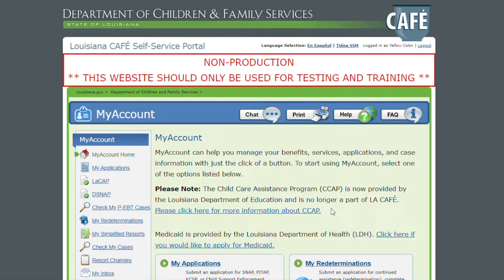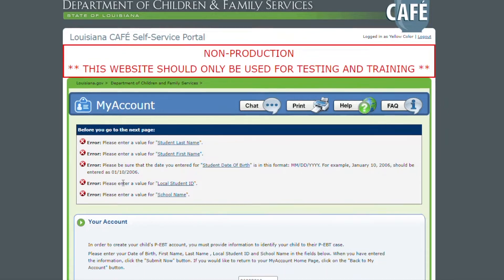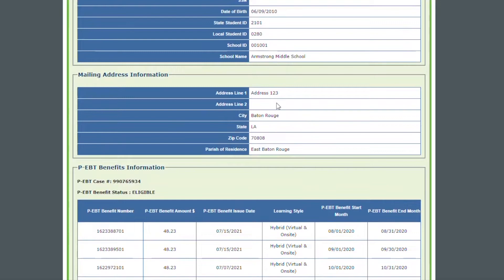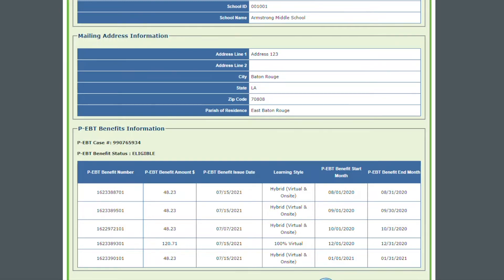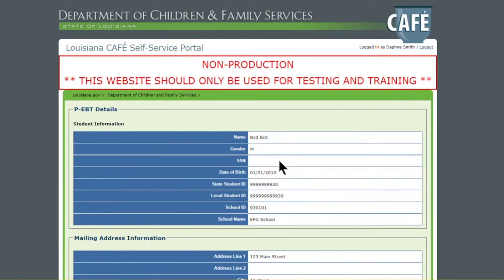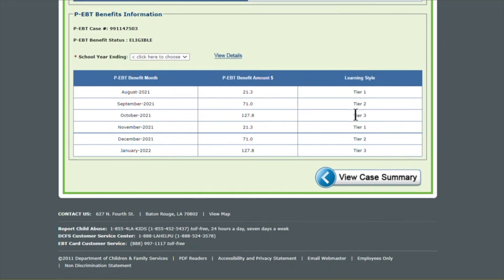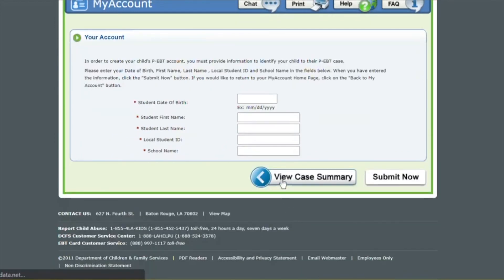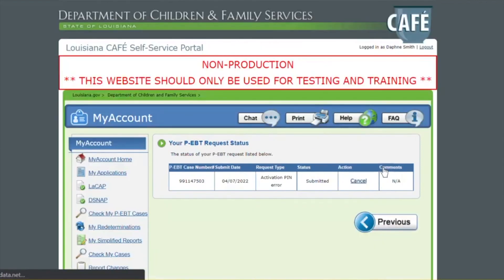Louisiana DCFS CAFÉ Self Service P-EBT Parent Portal Navigation & Operations Tutorial 2022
This video shows you how to use and navigate the Pandemic-Electronic Benefits Transfer (P-EBT) Parent Portal on the Louisiana Department of Children & Family Services Common Access Front End Self-Service Portal.